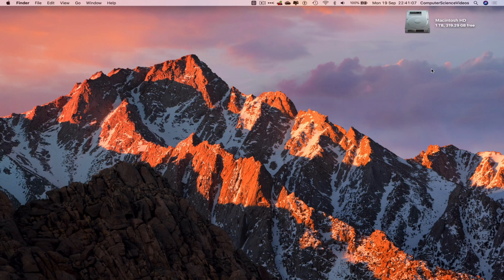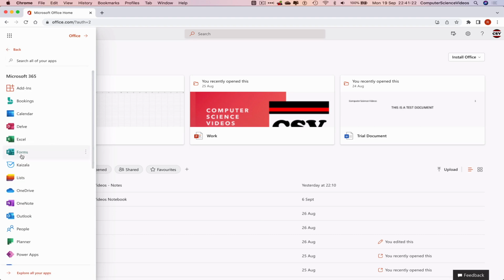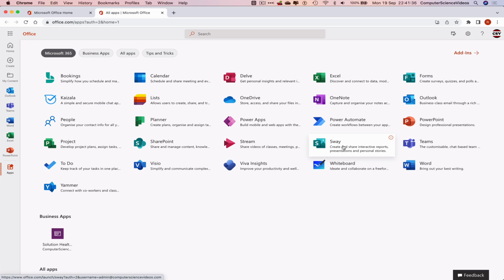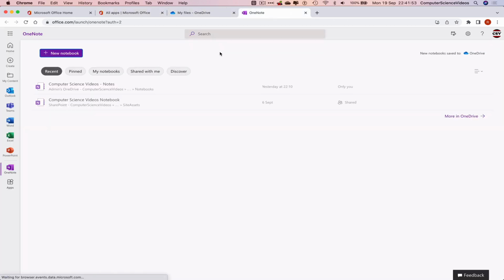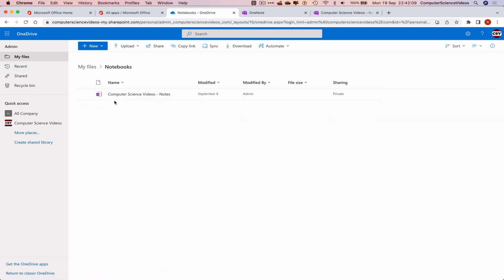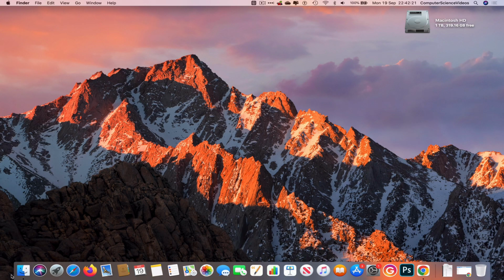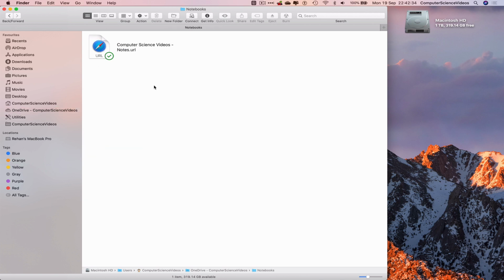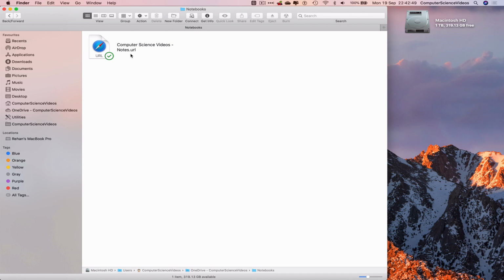How to USE Microsoft OneNote for Office 365 On a Mac - Tutorial 12 - Locate Your OneNote File on Mac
How to Use Microsoft OneNote for Office 365 On a Mac - Tutorial 12 - Locate Your OneNote File on a Mac - Basic Tutorial | New